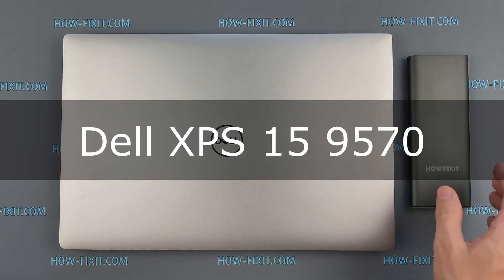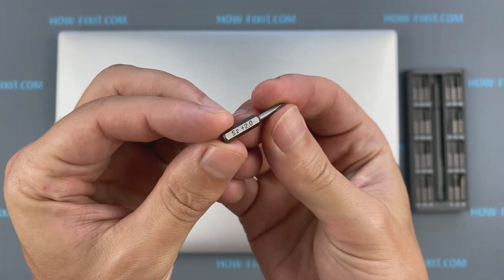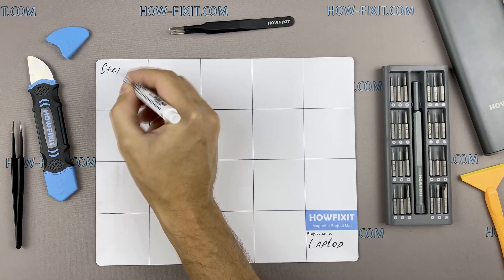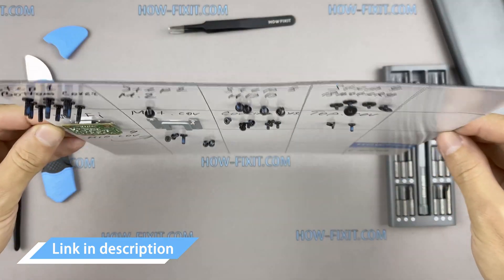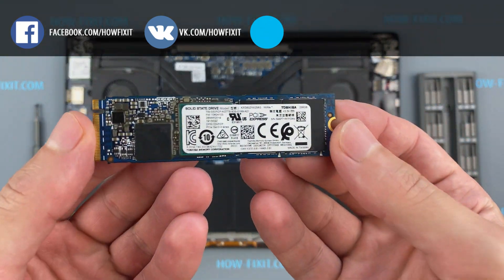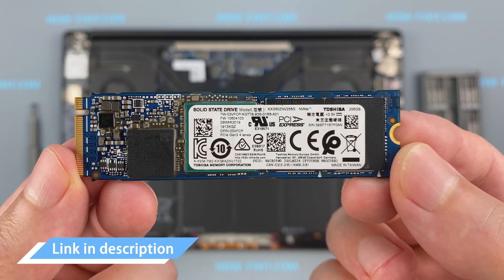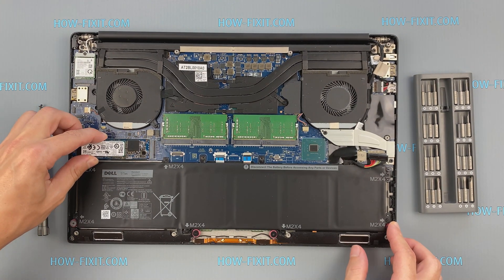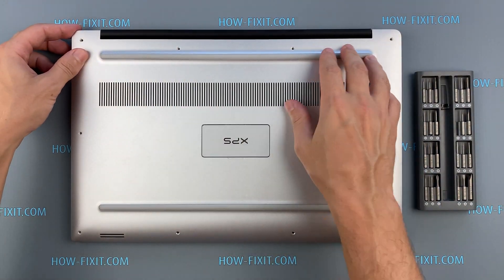Dell XPS 15 9570 M2 SSD Upgrade - DIY Installation Guide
This step-by-step tutorial will help you upgrade and install M2 SSD in Dell XPS 15 9570 laptop for better speed and performance.

*DESCRIPTION*
In this guide, I'll show you how to upgrade and install an M2 SSD on Dell XPS 15 9570 models. This simple step-by-step tutorial will help you replace your existing drive with an M2 SSD for better performance.

⚠ The Dell XPS 15 9570 includes a single M.2 2280 slot that supports both M.2 SATA and PCIe NVMe SSDs.
*Key Points*
✔️ You can install either a SATA-based M.2 SSD or an NVMe (PCIe) M.2 SSD.
✔️ Most configurations ship with an NVMe drive, but SATA works if you already have one or prefer a more budget-friendly option.
✔️ The M.2 drive must be in the 2280 form factor (80 mm length).
*2.5-Inch Bay (Battery-Dependent)*
✔️ If you have the smaller battery (56 Wh), there may be space for a 2.5-inch SATA drive.
✔️ The larger battery (97 Wh) occupies that space, leaving only the M.2 slot for storage.
The XPS 15 9570’s M.2 slot supports both M.2 SATA and M.2 NVMe SSDs. If you have the smaller battery, you can also add or swap a 2.5-inch drive.

💡 What You'll Learn:
✅ How to disassemble the Dell XPS 15 9570 laptop
✅ Reassembling the Dell XPS 15 9570 laptop

Question: What is the maximum M2 SSD size for the Dell XPS 15 9570 laptop?